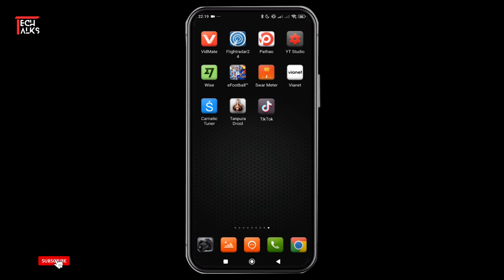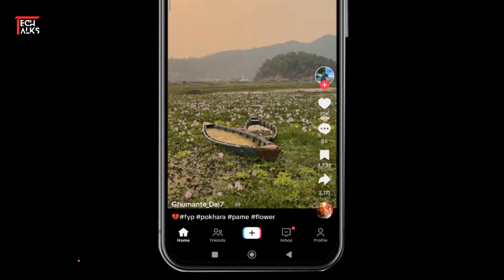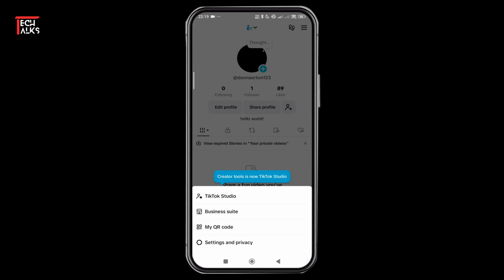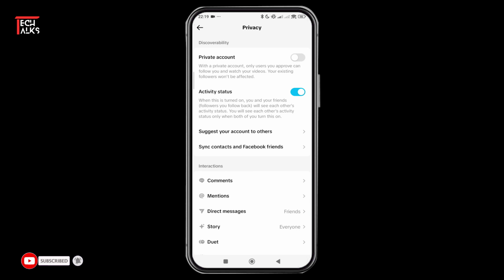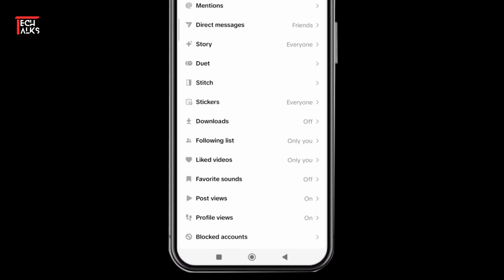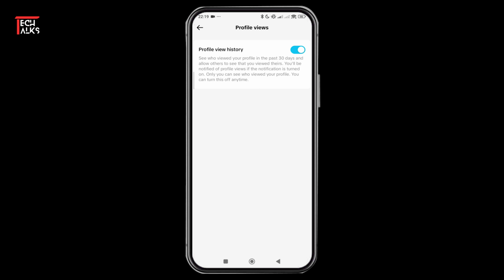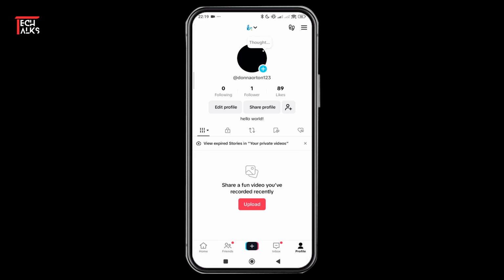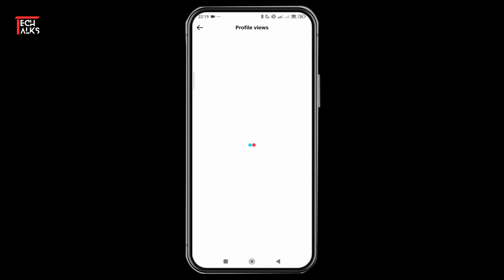How To See Who Viewed Your TikTok Prrofile 2024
How to See TikTok Profile Views: A Complete Guide

Are you curious about how to see TikTok profile views and find out who has viewed your TikTok profile? In this video, we'll show you exactly how to see who viewed your TikTok profile and check who views your TikTok profile. Learn how to turn on profile view history on TikTok and keep track of your visitors with ease.

In This Video:
How to See TikTok Profile View: Step-by-step instructions on accessing your profile views.
How to See TikTok Profile Views: Understand the feature and how it works.
How to See Who Viewed Your TikTok Profile: Find out who’s been checking out your profile.
How to Check Who Viewed TikTok Profile: A quick guide to view your profile visitors.
TikTok Profile Views: Insights into your TikTok profile analytics.
How to Turn On Profile View History on TikTok: Enable this feature to monitor profile visits.
How to See Who Visited Your Profile on TikTok: Detailed tutorial on tracking profile views.
TikTok Turn On Profile View History: Learn to activate profile view history.
TikTok Profile Views Turn On: Step-by-step activation guide.
How To See Who’s Viewed Your Profile On TikTok: Tips and tricks for seeing your profile visitors.
How To See Who Viewed Your TikTok Profile: Comprehensive guide on profile view tracking.
How to See Who Has Viewed Your TikTok Profile: Easy steps to identify your profile viewers.
Why You Should Watch:
Track Engagement: Understand who is engaging with your profile.
Improve Content: Tailor your content based on profile view insights.
Boost Visibility: Increase your profile visibility by knowing your audience.
Don’t miss out on these essential tips to enhance your TikTok experience.

Watch Now and become a pro at managing your TikTok profile views!